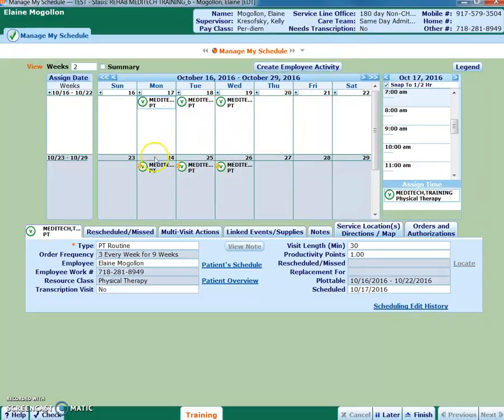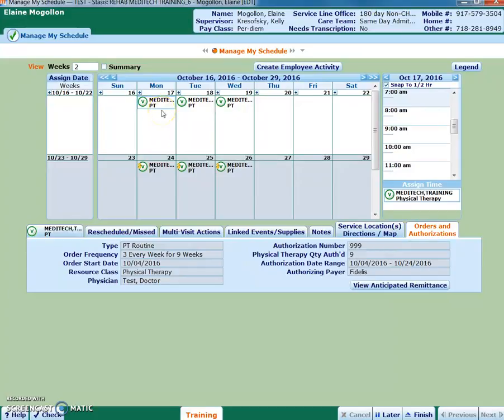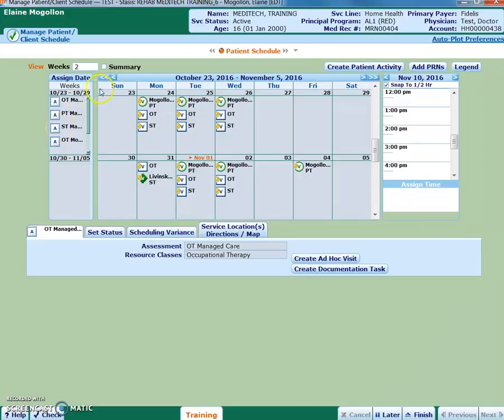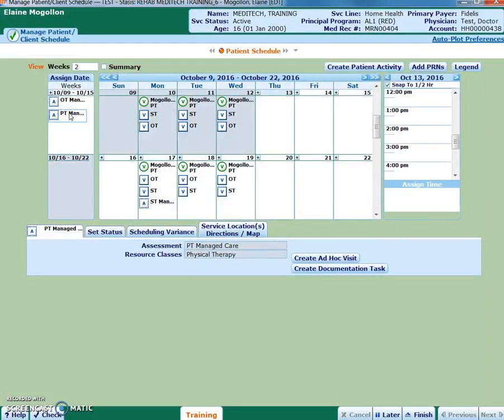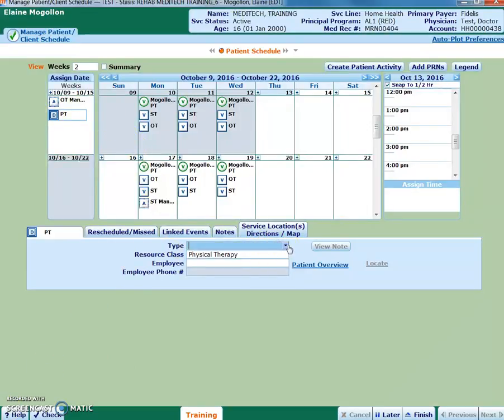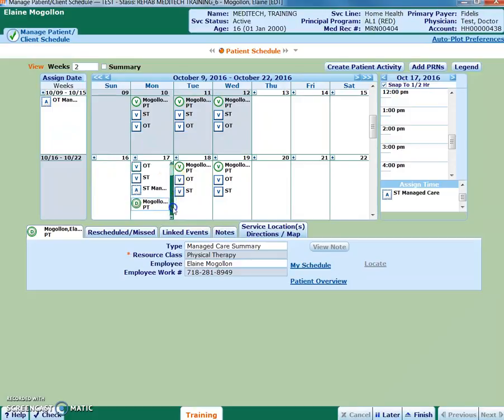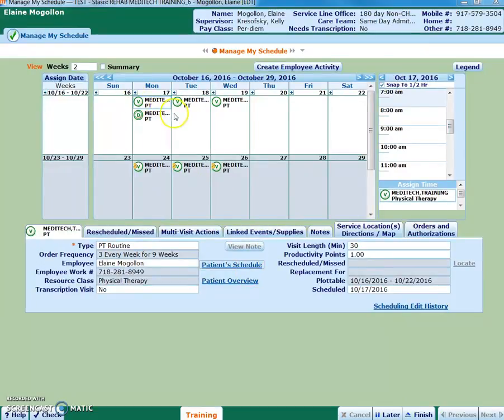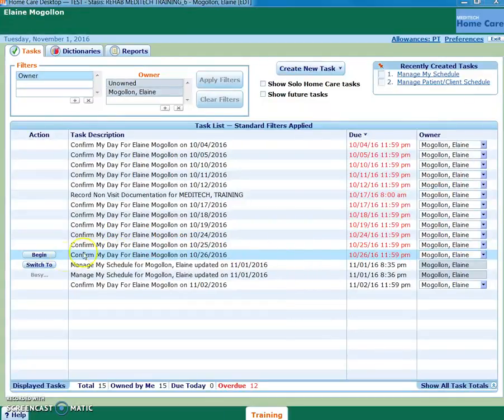Quick Video Scheduling Managed Care summaries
This video will provide training on how to schedule a managed care summary on the patient schedule in order to generate the Record Non-Visit Documentation task.